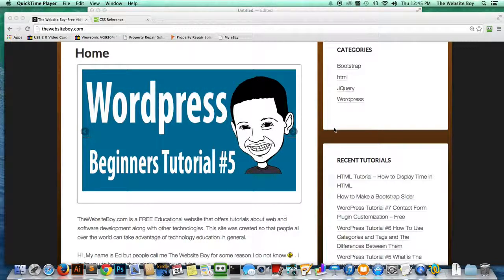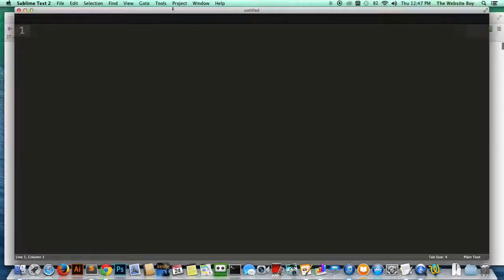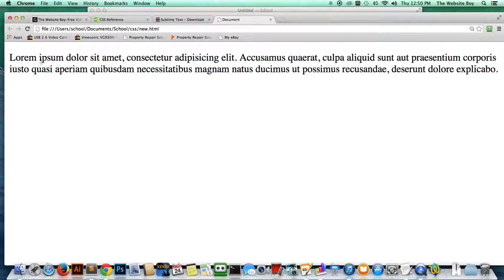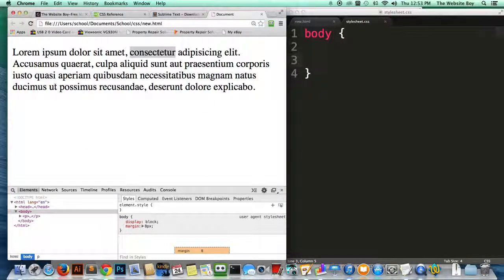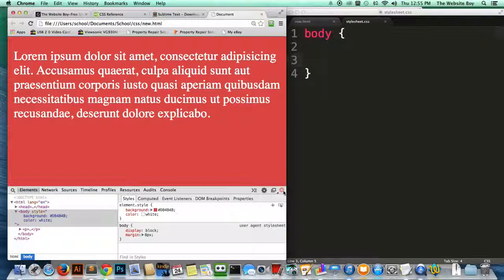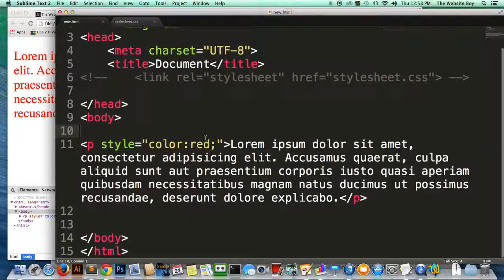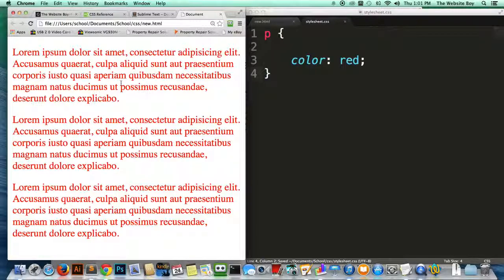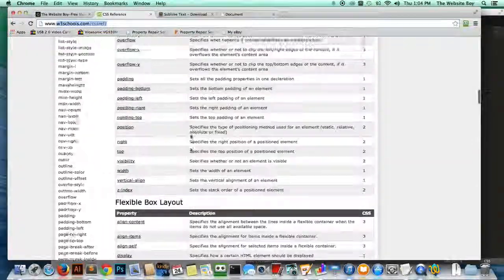CSS Tutorial #1 What is CSS How to Use CSS How To Install CSS and Just Play with it